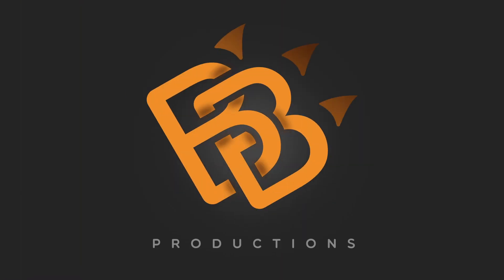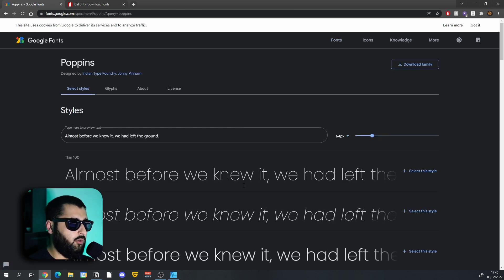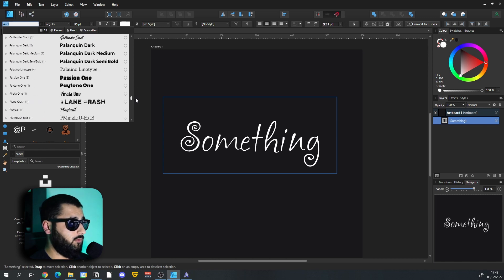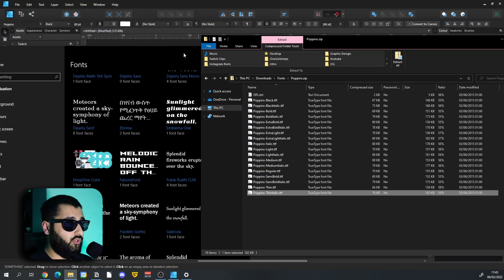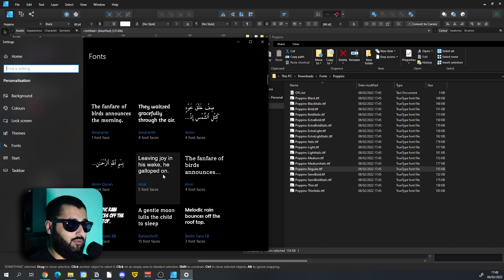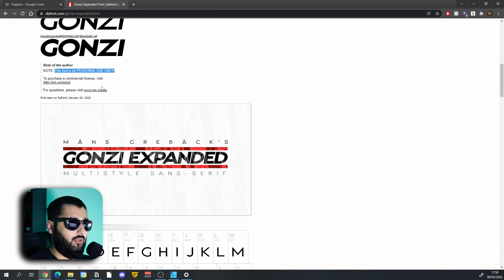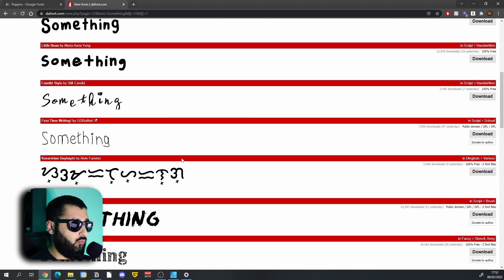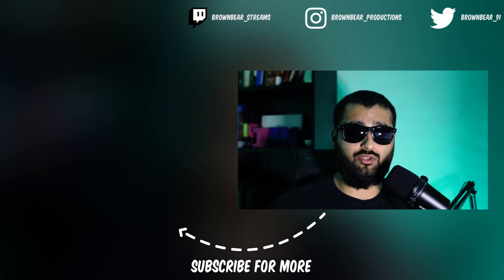Find great fonts and how to install them for FREE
Once a really daunting task but it surprisingly very easy to install fonts nowadays and with this knowledge you can have access to an unlimited number of fonts - just make sure you use them in line with their copyright status